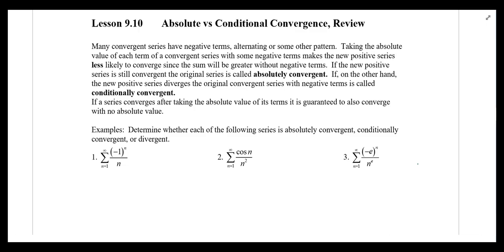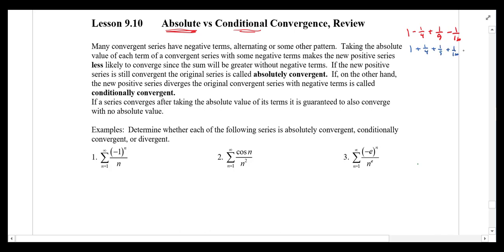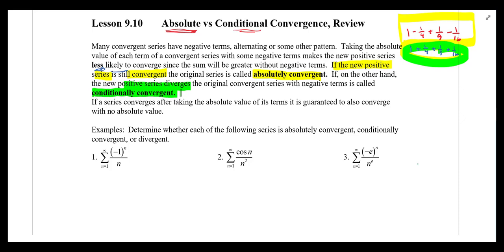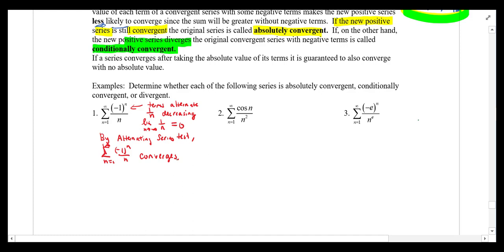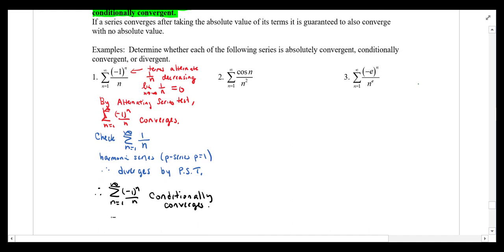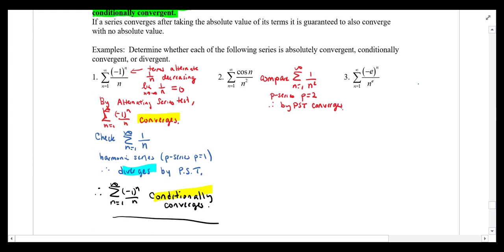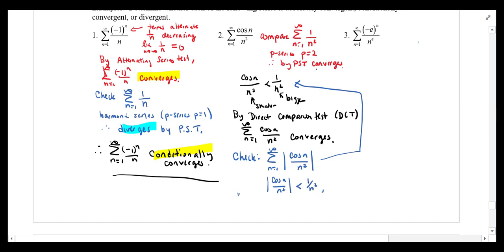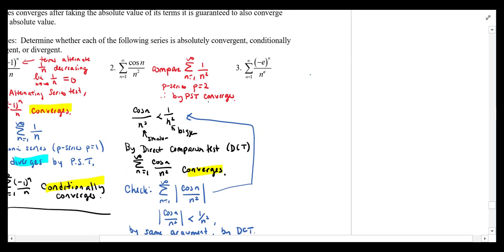AP Calculus BC (E.T.) Lesson 9.10